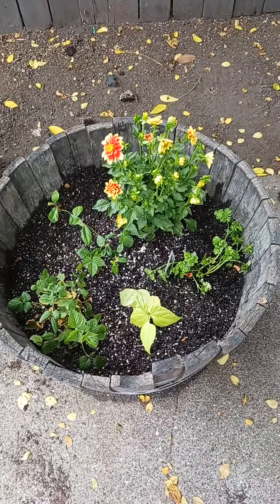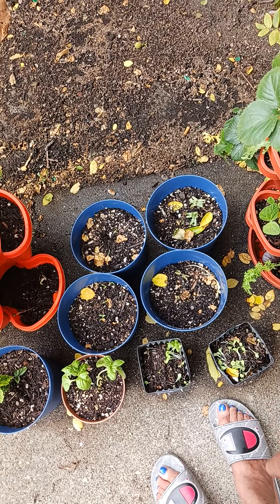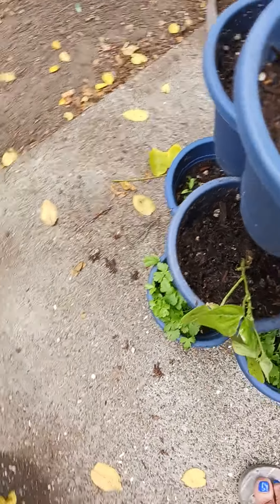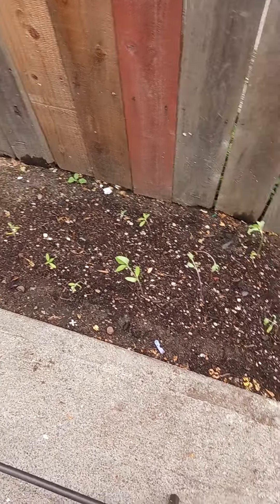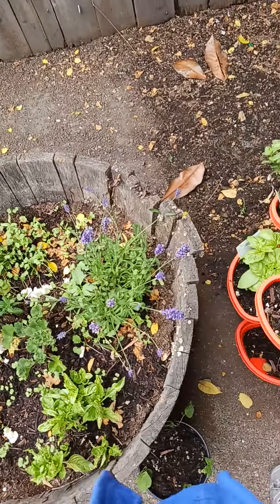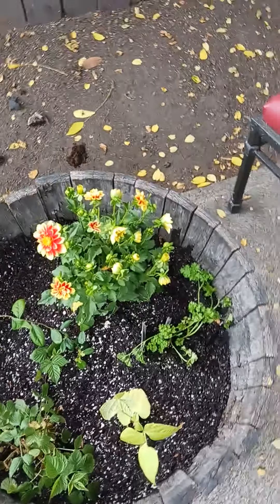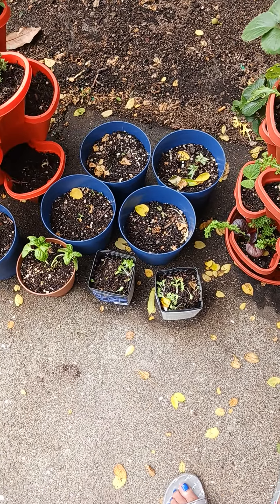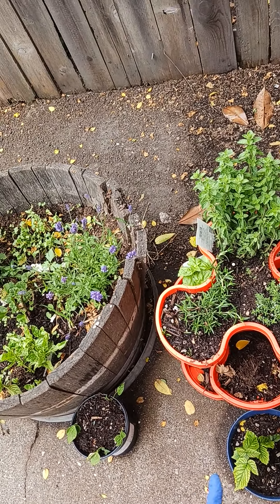Growing in the HOOD part 2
I started a garden in the backyard of my Apartments I had already had them barrels from my last apartment so I just added plants to them and bought more stackable planters I started cuz I just wanted a salad garden and it just kept going